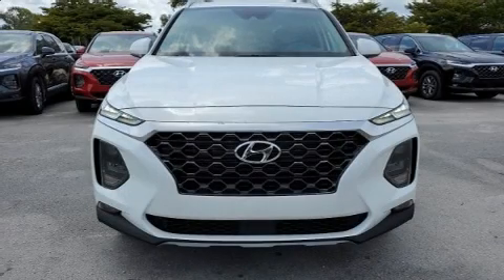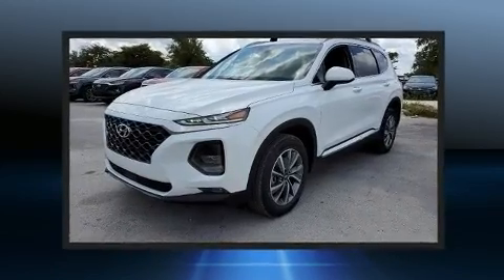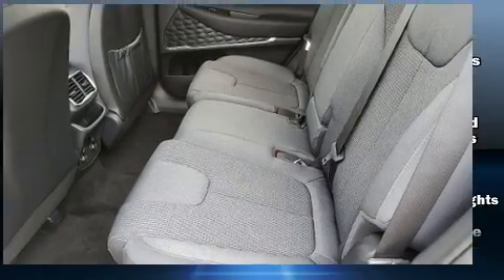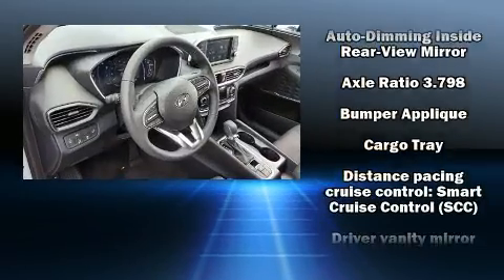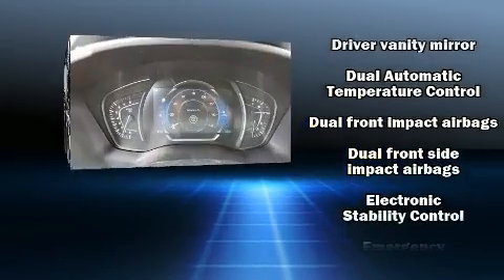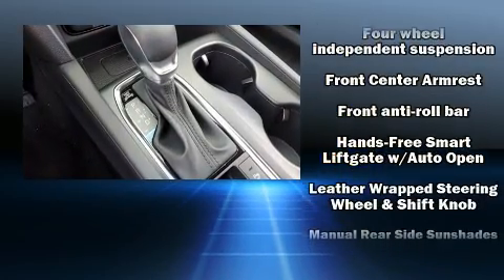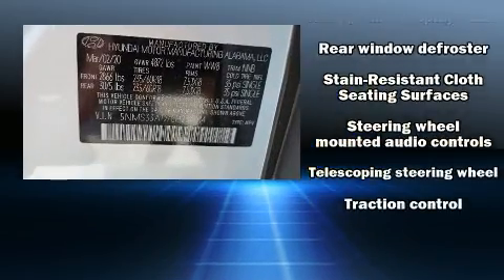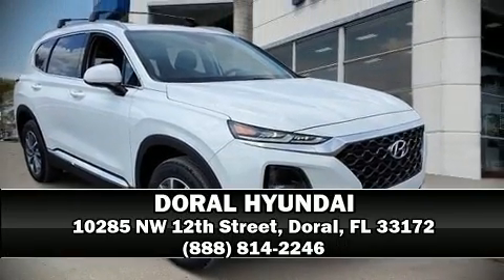2020 Hyundai Santa Fe SEL 2.4 in Doral, FL 33172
DORAL HYUNDAI
10285 NW 12th Street

The 2020 Hyundai Santa Fe. It features a front-wheel-drive platform, an automatic transmission, and a 2.4 liter 4 cylinder engine. Comfort and convenience were prioritized within, evidenced by amenities such as: delay-off headlights, 1-touch window functionality, remote keyless entry, cruise control, an overhead console, rear wipers, and much more. Hyundai ensures the safety and security of its passengers with equipment such as: dual front impact airbags with occupant sensing airbag, head curtain airbags, traction control, brake assist, a security system, an emergency communication system, and 4 wheel disc brakes with ABS. For added security, dynamic Stability Control supplements the drivetrain. Our sales reps are knowledgeable and professional. We'd be happy to answer any questions that you may have. We are here to help you.